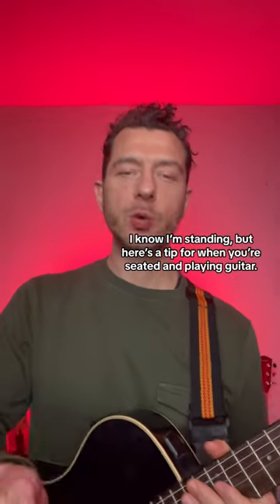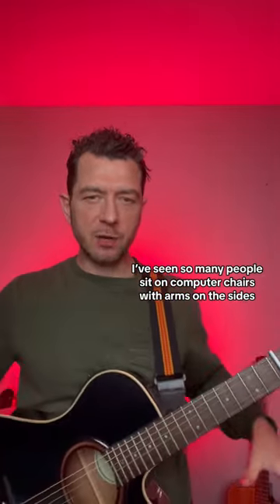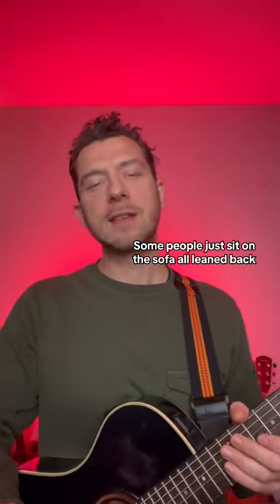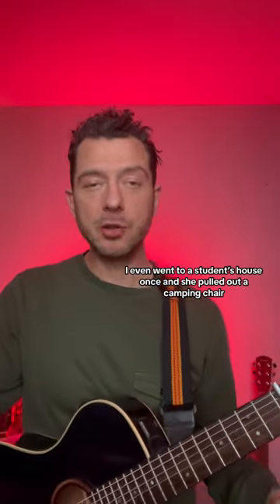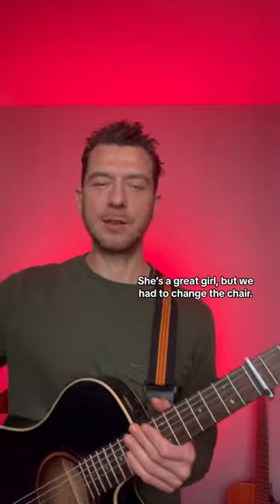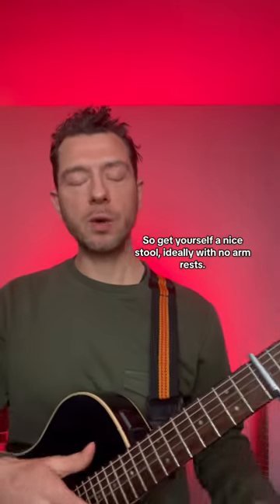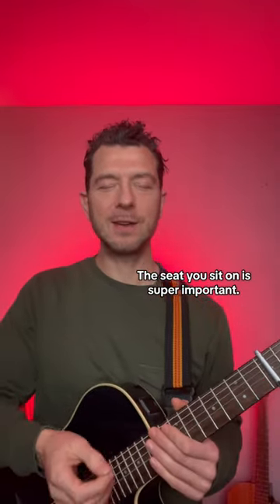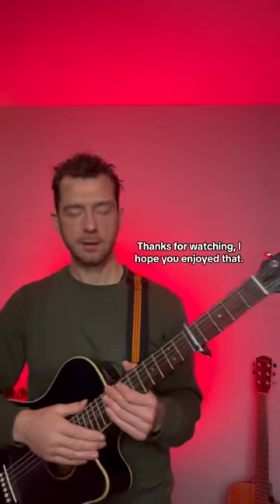Here’s a tip for when you’re seated and playing guitar